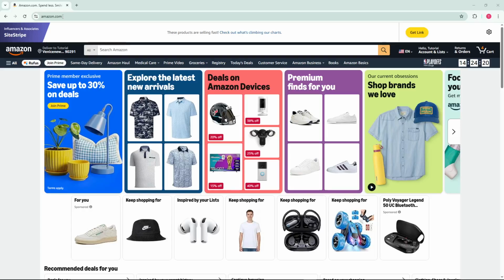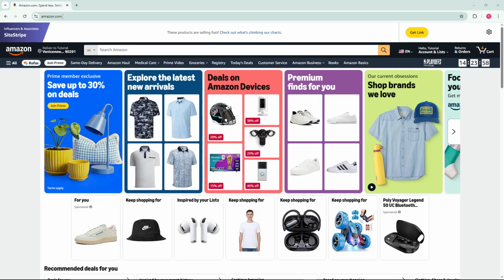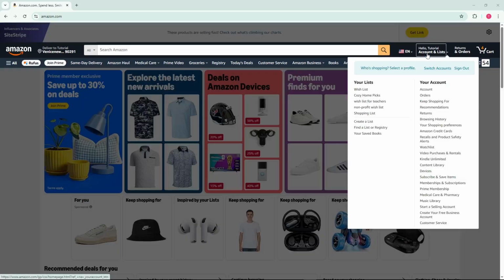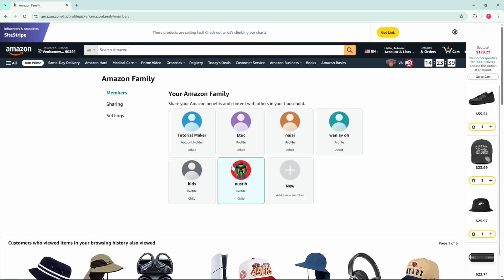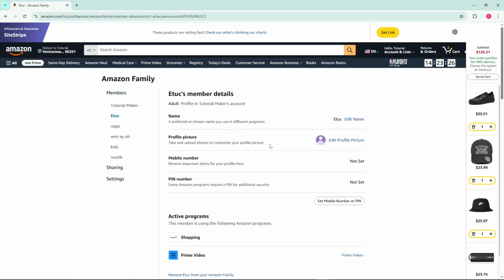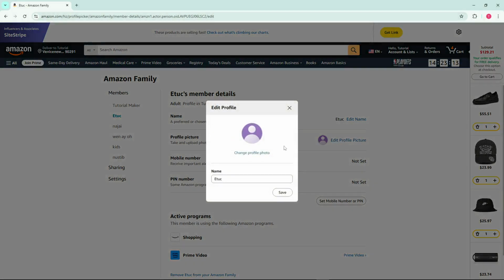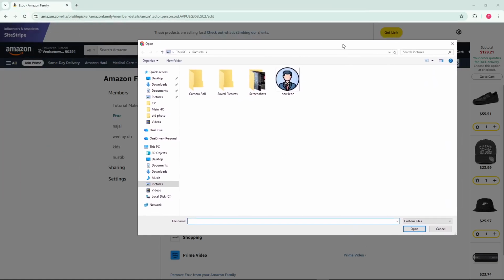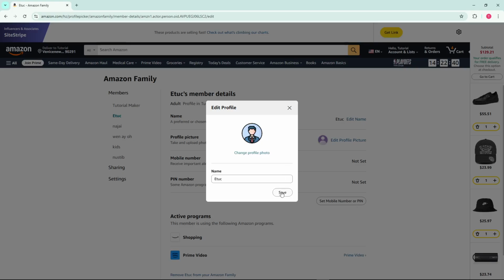How To Change Your Amazon Profile Picture (Tutorial 2026)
Along the way, you'll learn how to change Amazon profile picture, update Amazon account profile photo, edit your Amazon display picture, modify Amazon customer profile image, upload new photo to Amazon profile, set a different Amazon profile picture, Amazon profile picture change guide, steps to update Amazon profile pic, personalize your Amazon profile image, change profile picture on Amazon, how to replace Amazon profile photo, easy way to change Amazon picture